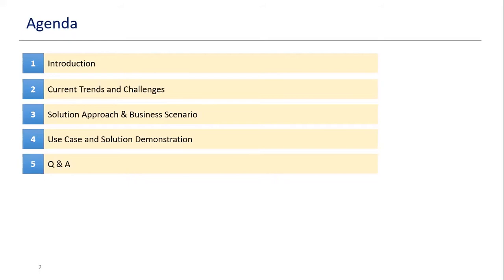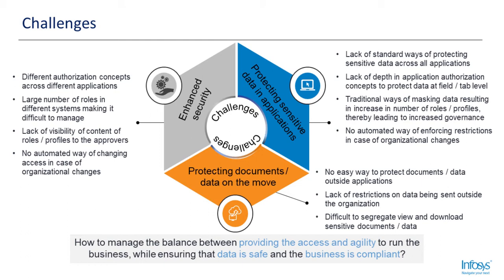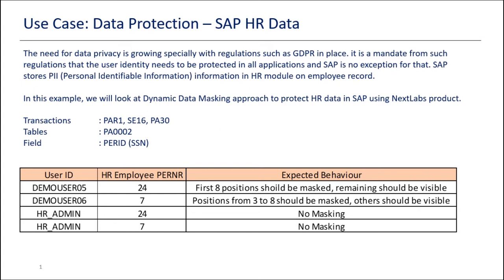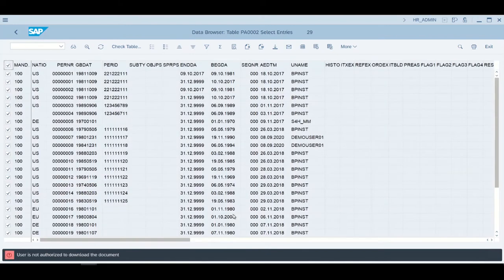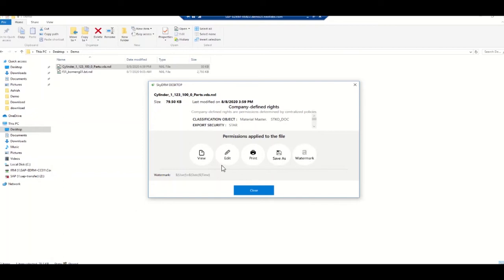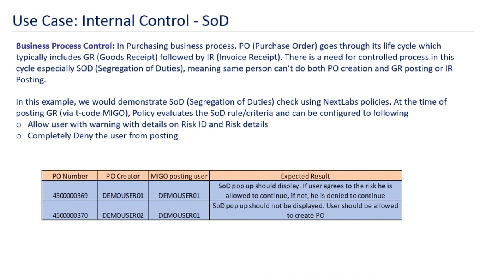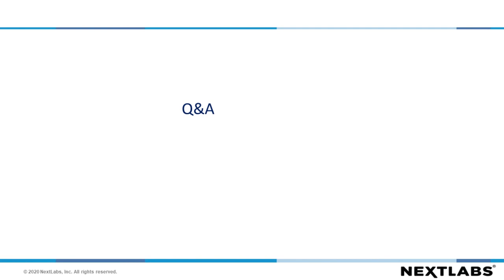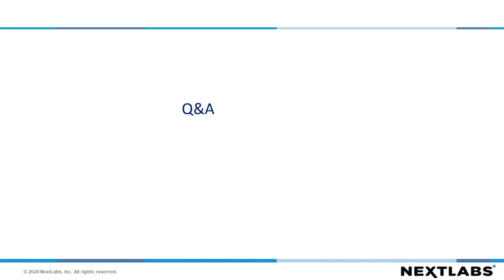How to Accelerate Digital Transformations through (Automating) Compliance and Risk Management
Learn how you can use compliance and the digital workplace to accelerate successful digital transformation projects with a modern, scalable approach that allows for sufficient flexibility to respond to ever-changing business requirements.

You will walk away from this webinar knowing how to:
- Simplify compliance management by automating the process of granting authorization and data-level access
- Reduce the cost of compliance through more efficient and cost-effective monitoring and auditing of your data
- Safeguard the sharing of sensitive data making it easier to comply with applicable regulations
- Eliminate expensive customizations in order to meet compliance requirements

For more information on NextLabs' Governance, Risk, and Compliance solutions, please

Why NextLabs?